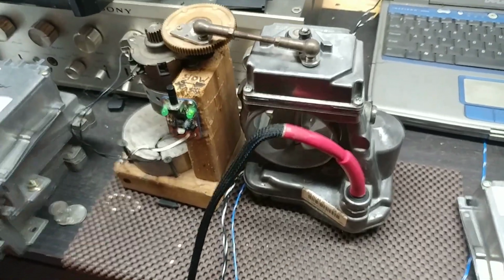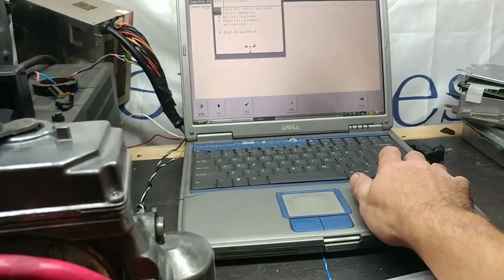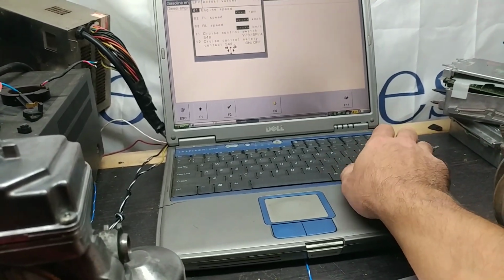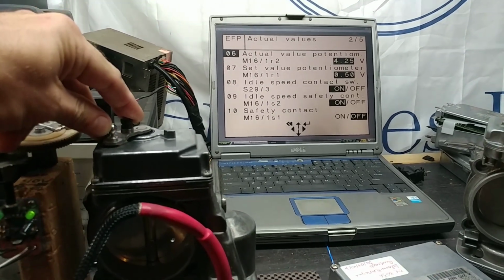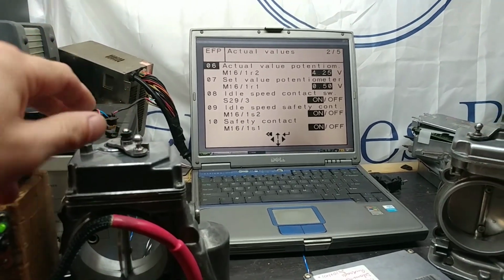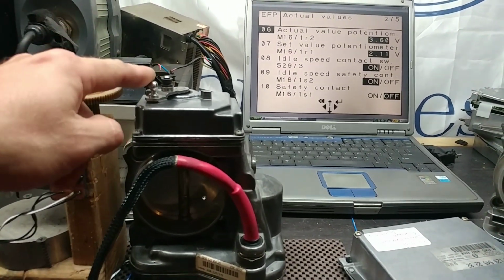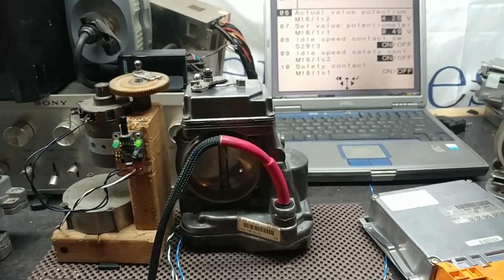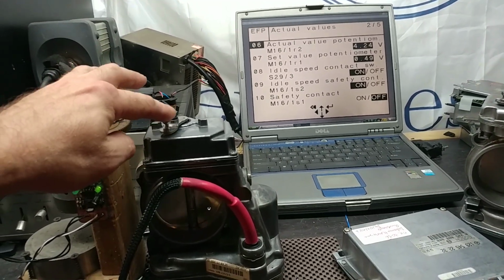Mercedes ASR throttlr body bench test. 0001418925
For Nick in UT